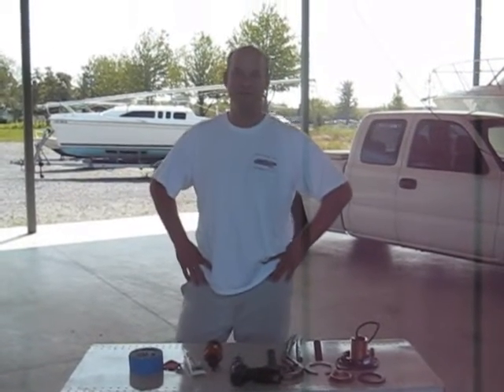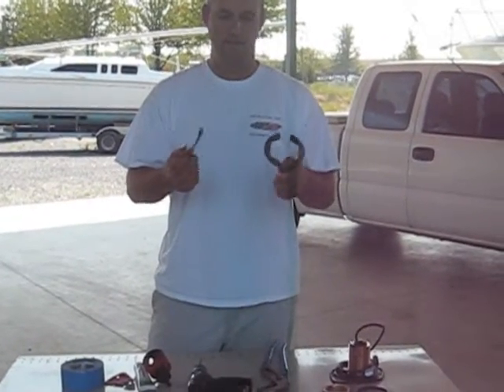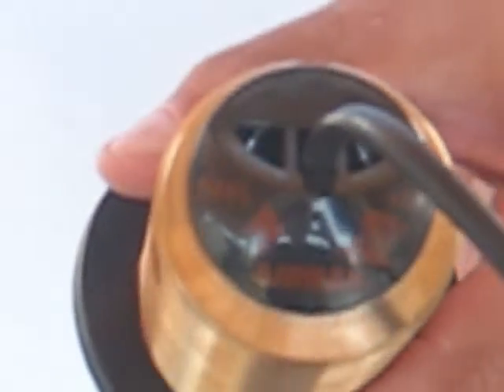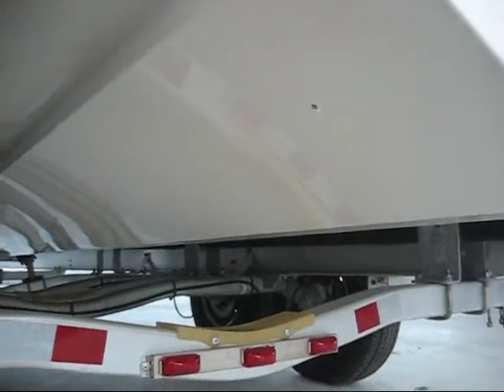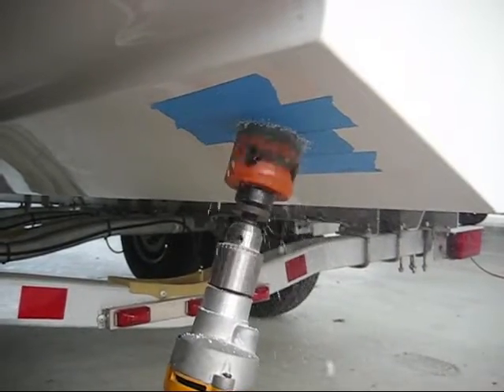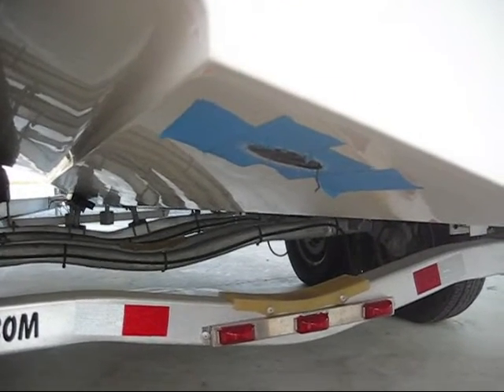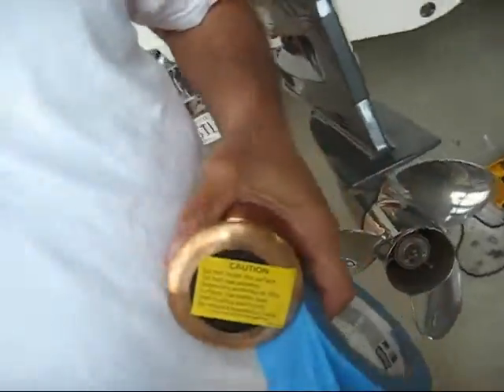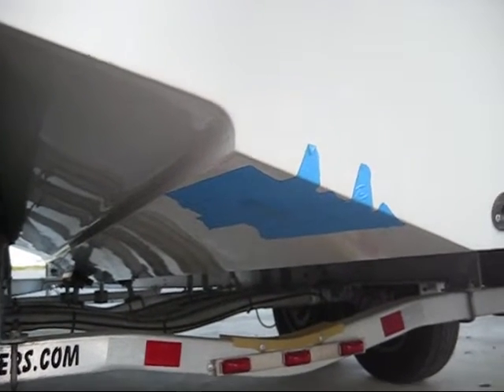Airmar B60, B150, B75, B175, B164 Installation Part I - BOEmarine.com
This video was originally made for the Airmar B60 but the same principles apply to any flush mounted transducer such as the B60, B150, B75, B175, B164